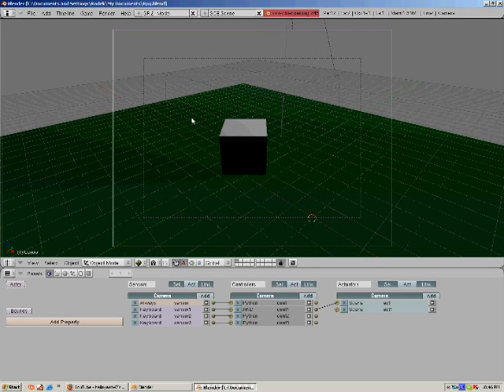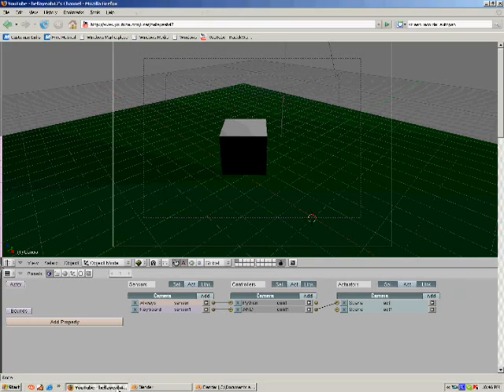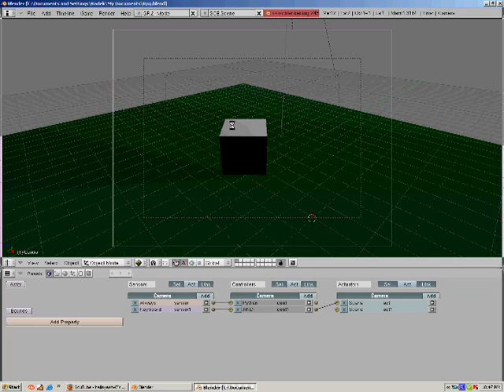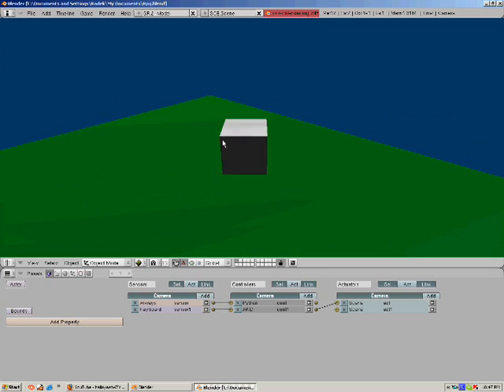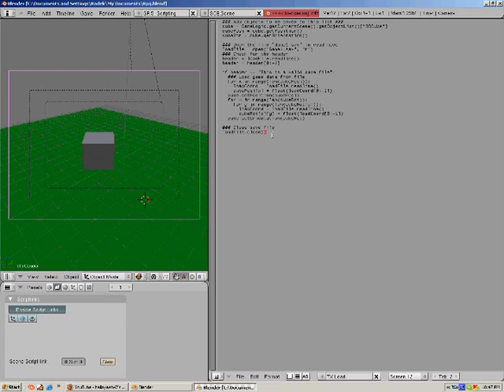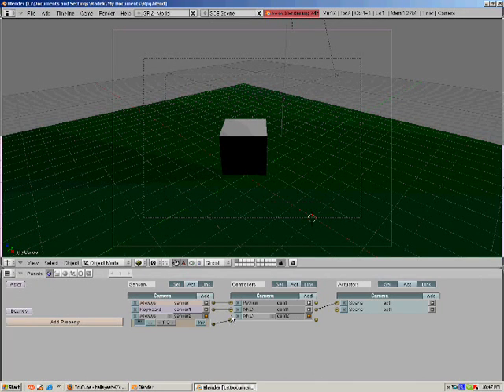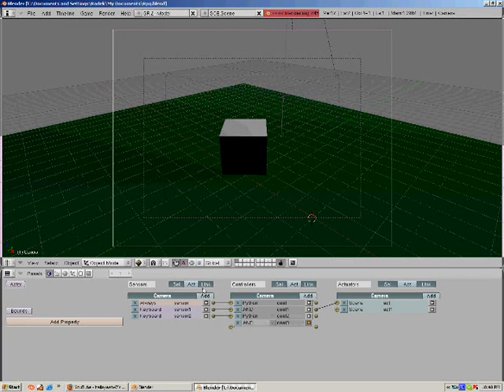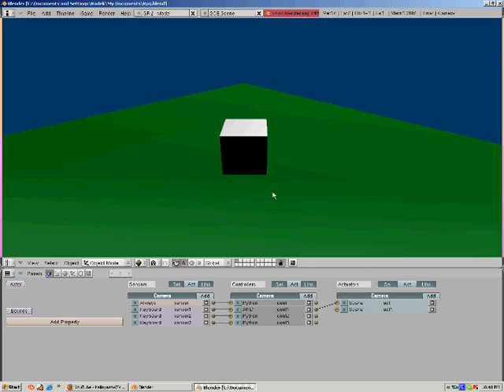Save System in Blender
Save Script

### Add objects to be saved to this list ###
cube = GameLogic.getCurrentScene().getObjectList()["OBCube"]
cubePosi = cube.getPosition()
cubeRot = cube.getOrientation()

### Open the file "Game1.sav" in write mode
saveFile = open("Game1.sav", "w")
### Write header to file
saveFile.write("This is a valid save file\n")

### Write game data to file
for x in range(len(cubePosi)):
 saveFile.write(str(cubePosi[x]) + "\n")
for x in range(len(cubeRot)):
 for y in range(len(cubeRot[x])):
  saveFile.write(str(cubeRot[x][y]) + "\n")

### Close save file
saveFile.close()

Load Script

cube = GameLogic.getCurrentScene().getObjectList()["OBCube"]
cubePosi = cube.getPosition()
cubeRot = cube.getOrientation()

### Open the file "Game1.sav" in read mode
loadFile = open("Game1.sav", "r")
### Check for the header
header = loadFile.readline()
header = header[0:-1]

if header == "This is a valid save file":
 ### Load game data from file
  loadCoord = loadFile.readline()
  cubePosi[x] = float(loadCoord[0:-1])
 cube.setPosition(cubePosi)
   loadCoord = loadFile.readline()
   cubeRot[x][y] = float(loadCoord[0:-1])
 cube.setOrientation(cubeRot)

### Close save file
loadFile.close()